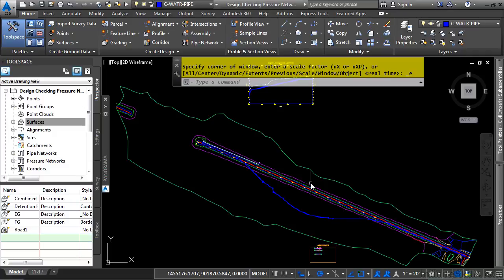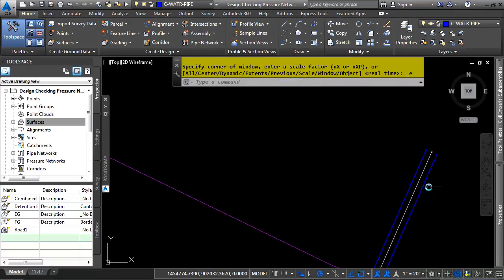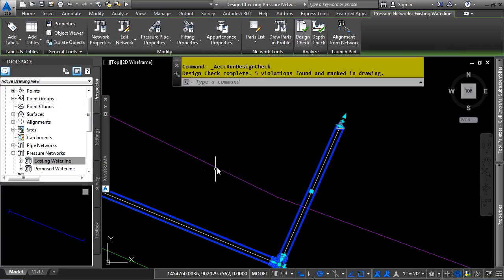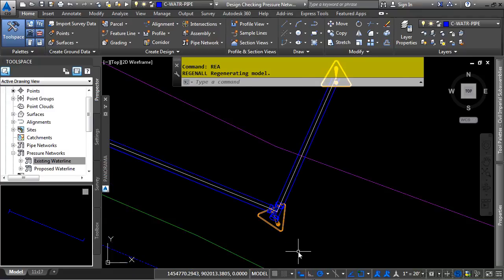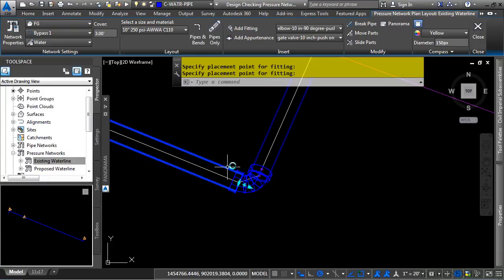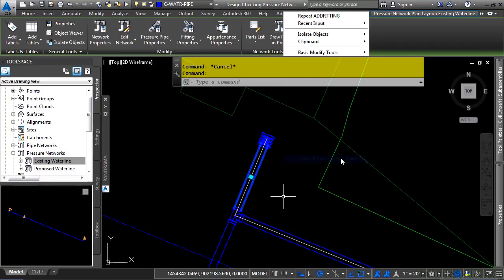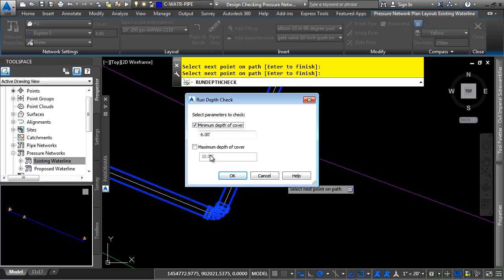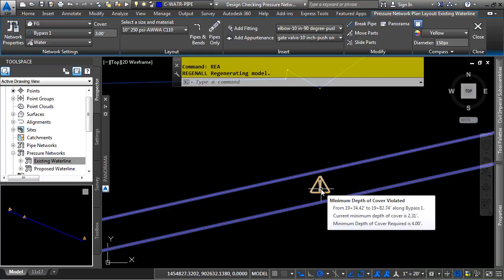17 06 Interference Checking With Pressure Pipe